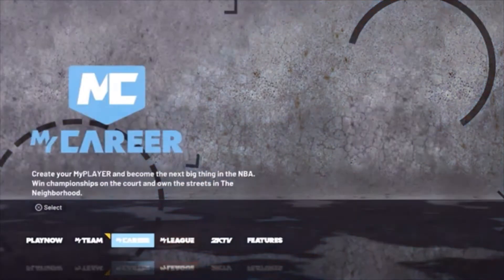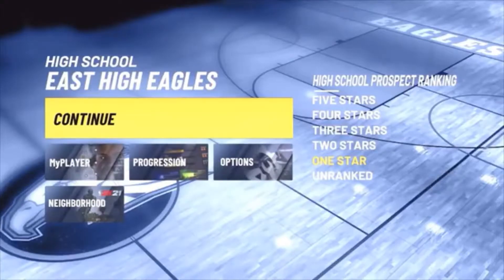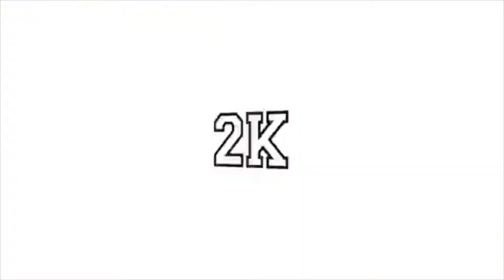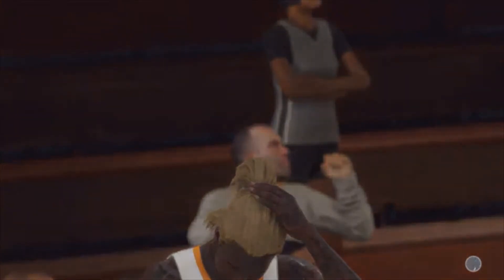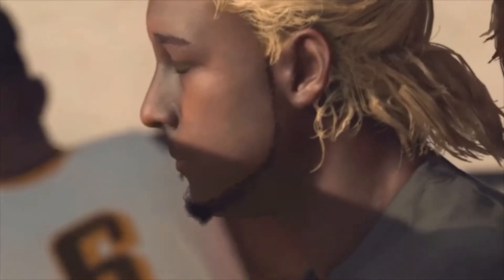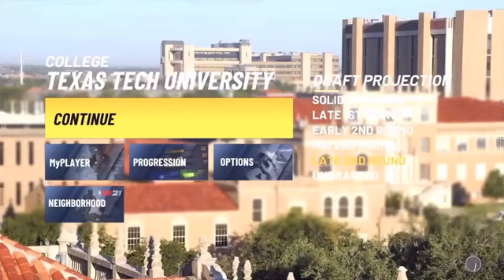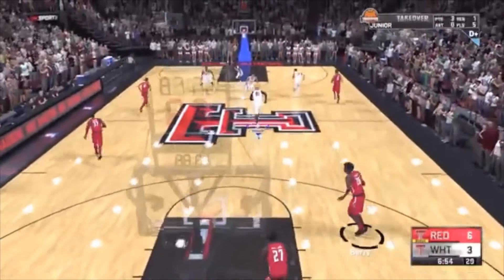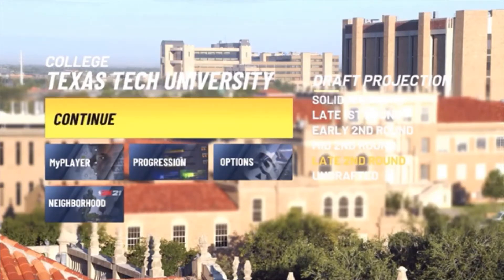NBA 2K21 BADGE GLITCH AFTER PATCH MAX BADGES in 1 HOUR | HOF BADGE GLITCH